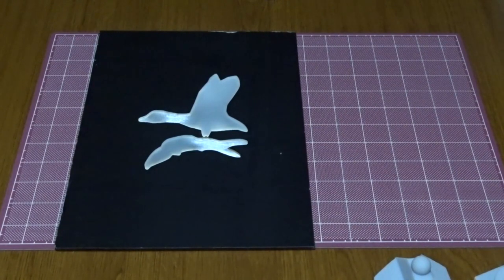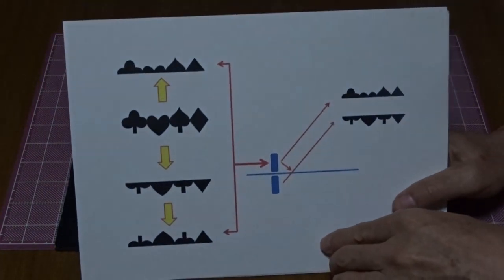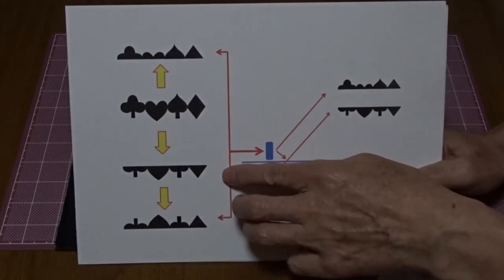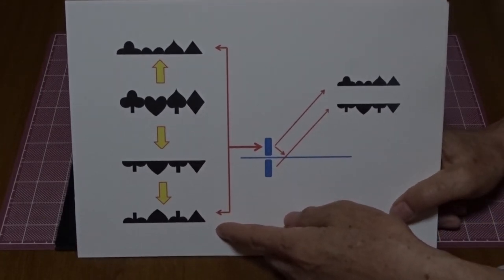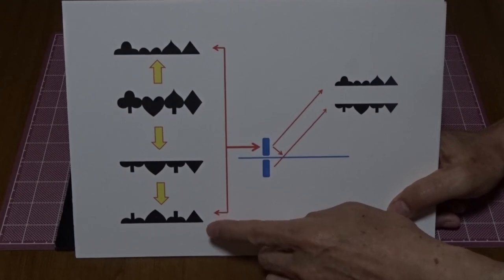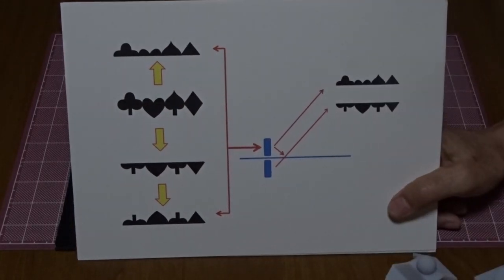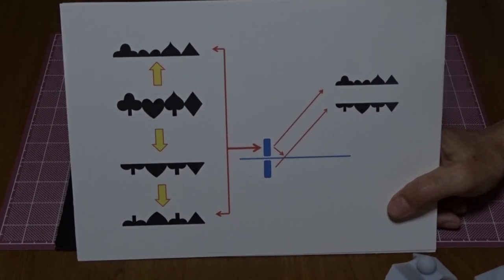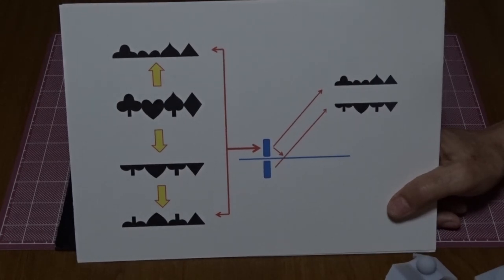Lecture Series for Those Who Stay Home "3D Optical Illusion: 11. Card Marks Floating on a Mirror"